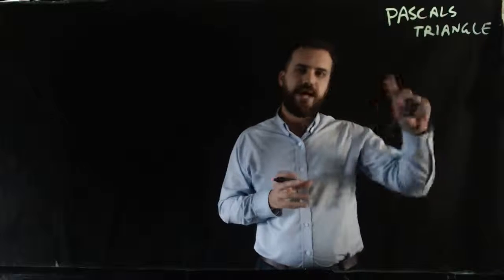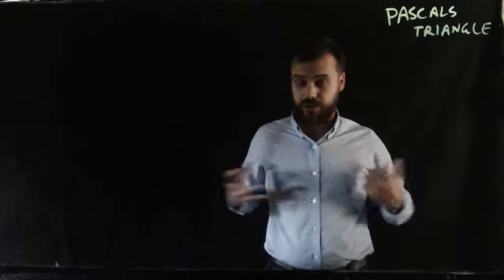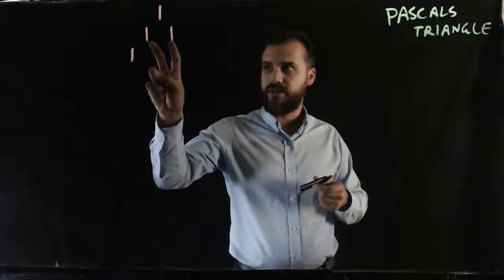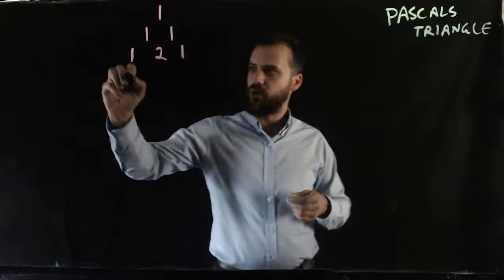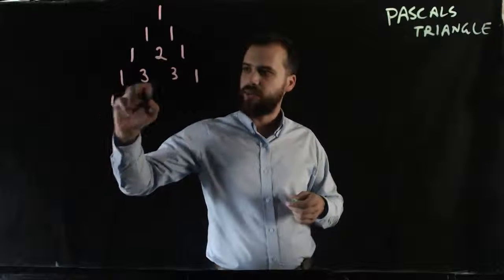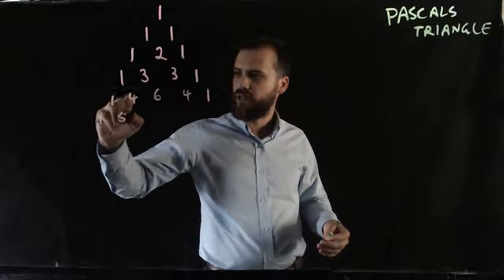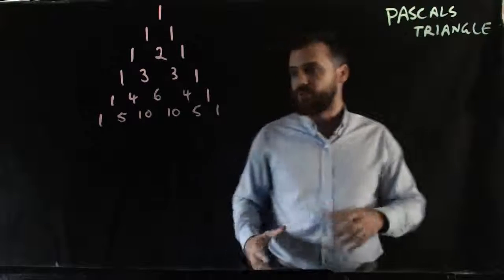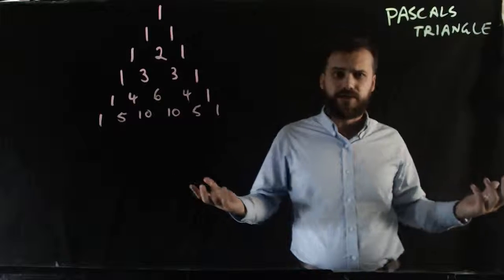how to draw Pascal's triangle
In this video we run through how to draw pascal's triangle. In the next video, you'll learn how to use it. Want more videos? I've mapped hundreds of my videos to the Australian senior curriculum at my